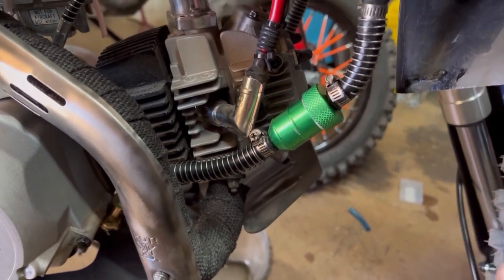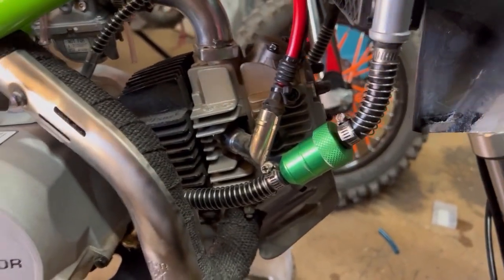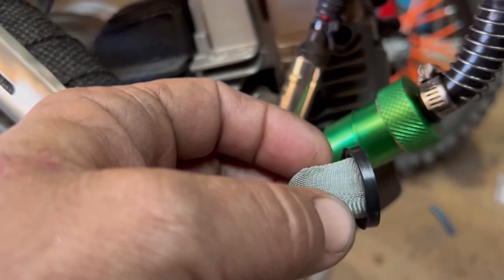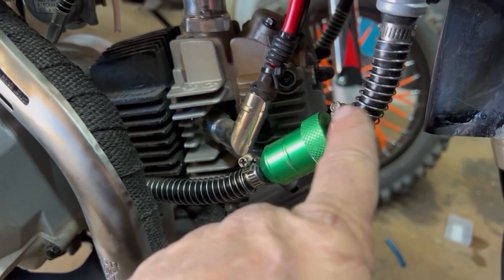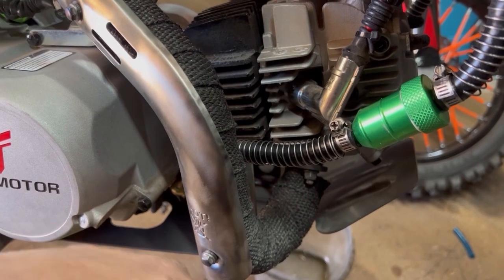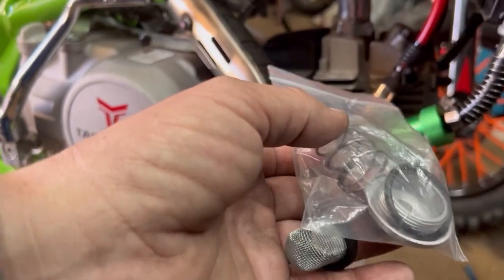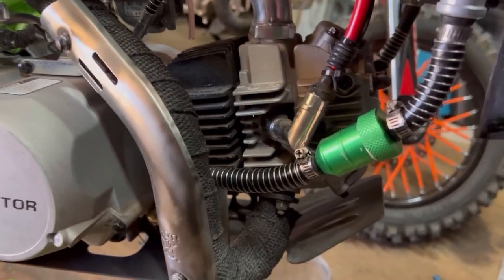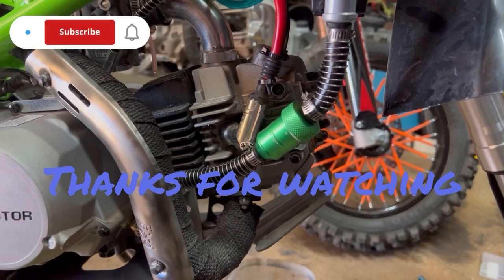DIY Pit bike oil filter for the tao’s!￼